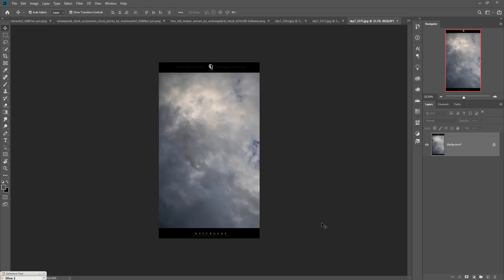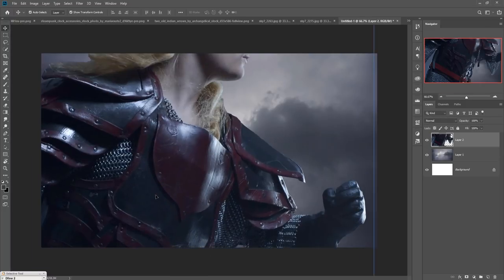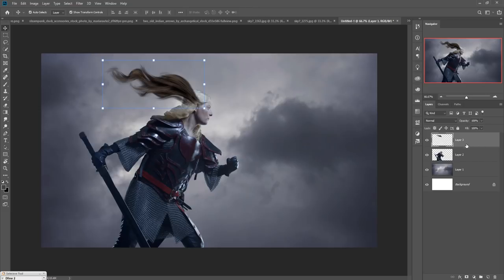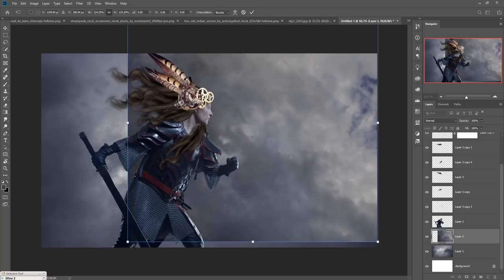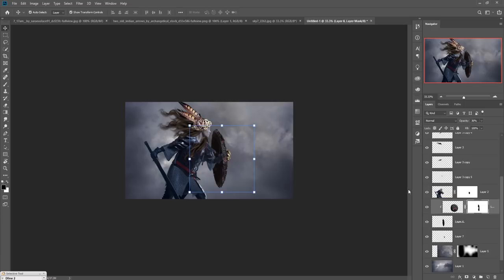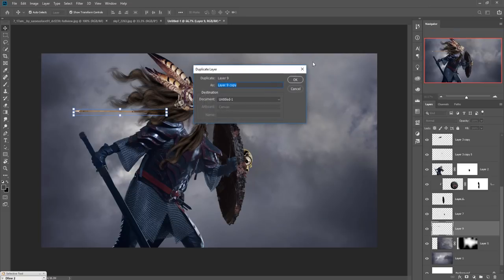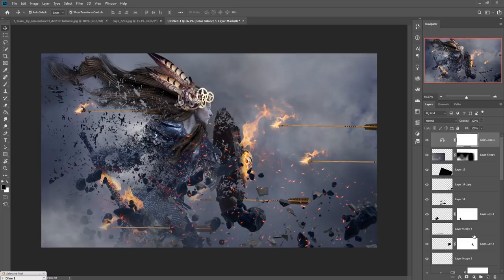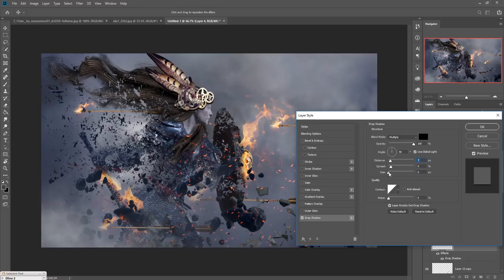Warrior Dispersion Photoshop Manipulation Tutorial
In this video tutorial you learn how to create amazing fantasy scene and how to create amazing warrior dispersion look in photo manipulation and also know more about filter and blend mode and image placement and adjustment in photoshop.